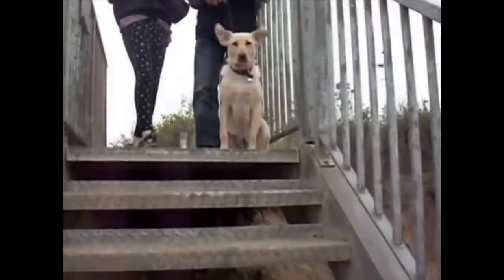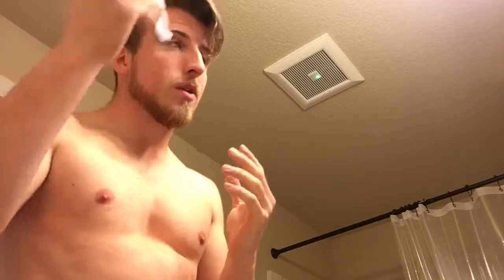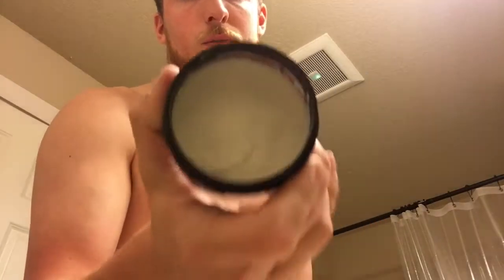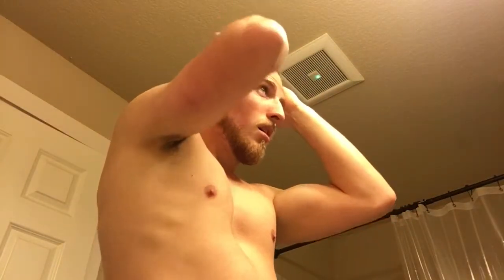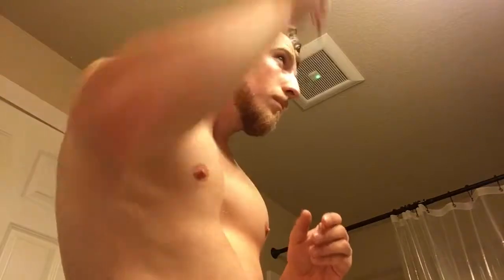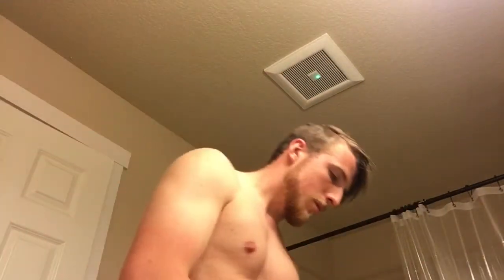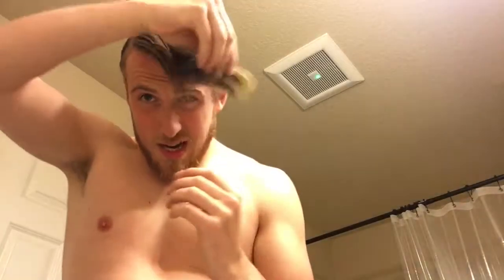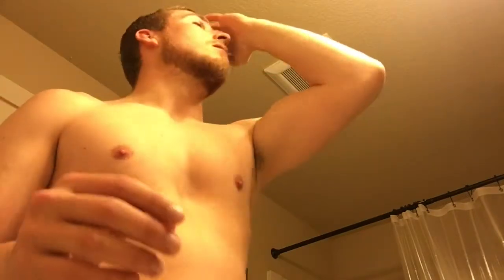Men’s Slickback combover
Styling tutorial for men’s slickback combover.